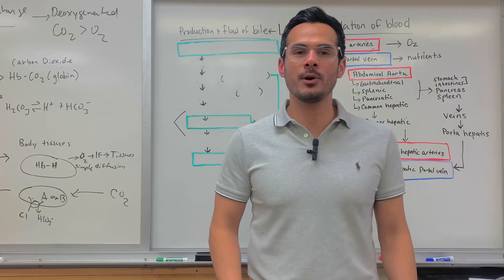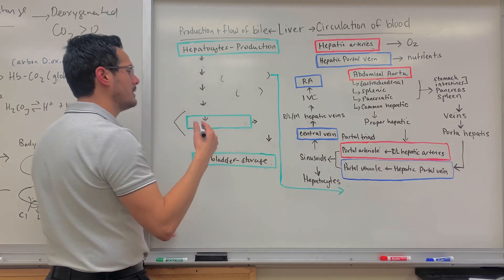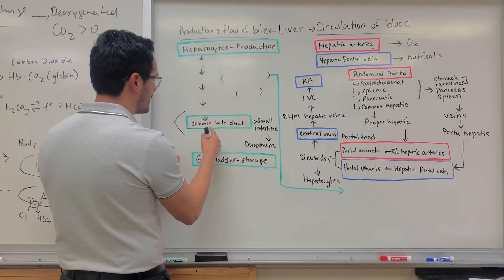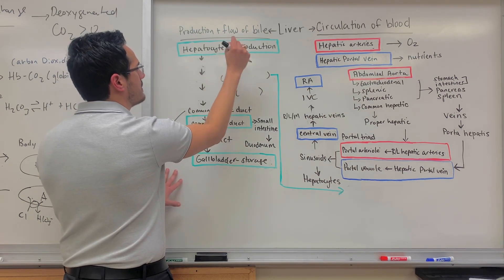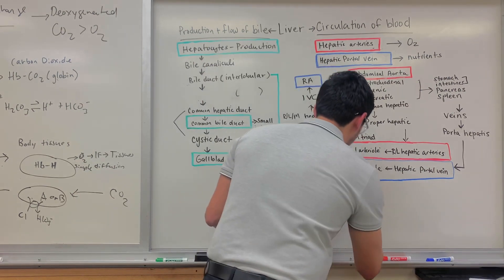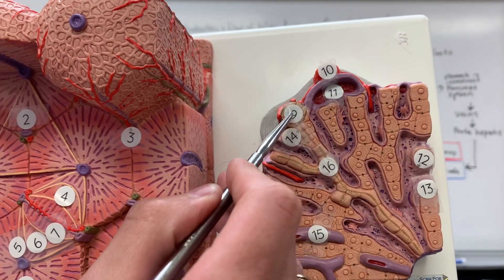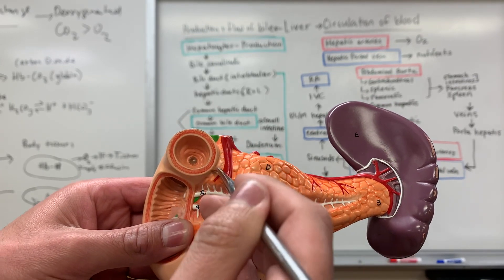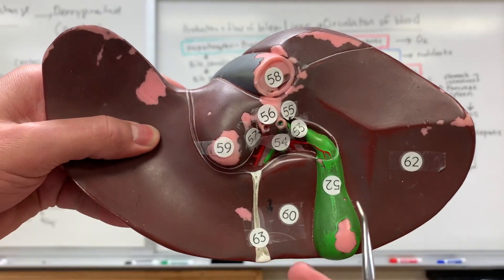Production and Flow of Bile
This video discusses the flow of bile and includes
- Function of bile and significance of its target sites
- Production and storage sites
- Major ducts and pathways in which bile travels
- Components of the portal triad
- Significance of sphincters
- Identifying listed structures on the liver and liver microanatomy models